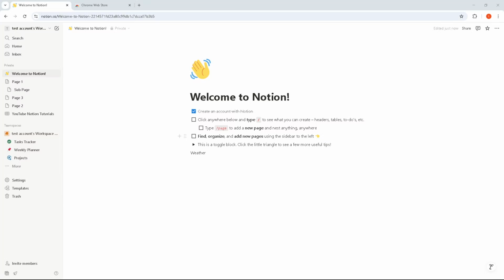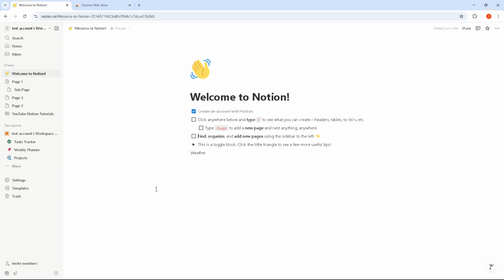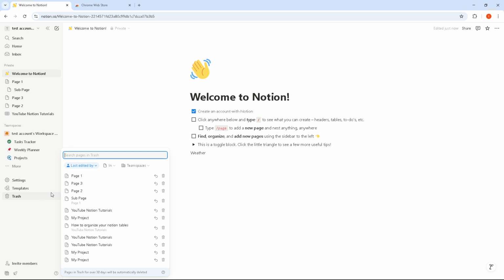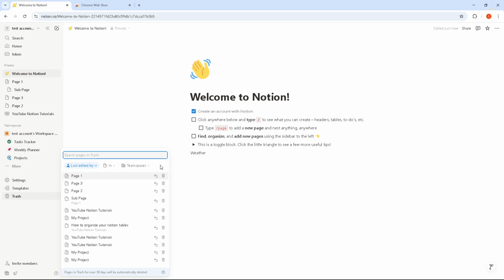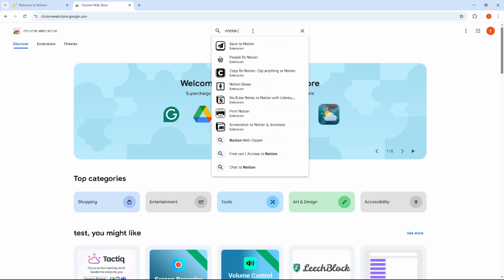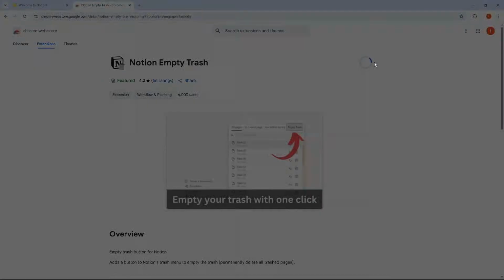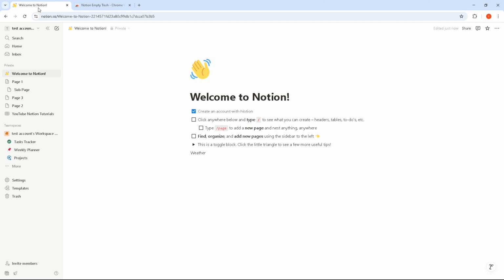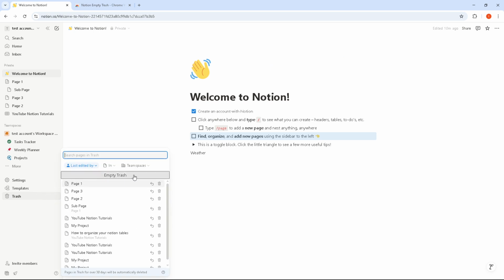How to Empty Trash in One Click in Notion [2025 Guide]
In today's video we cover How to Empty Trash in One Click in Notion